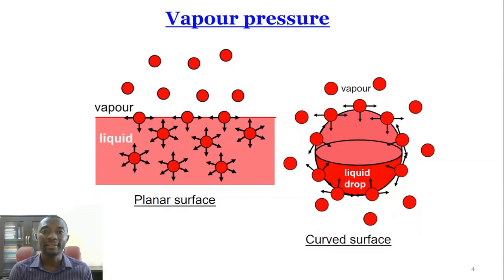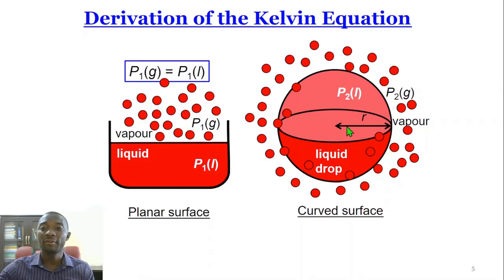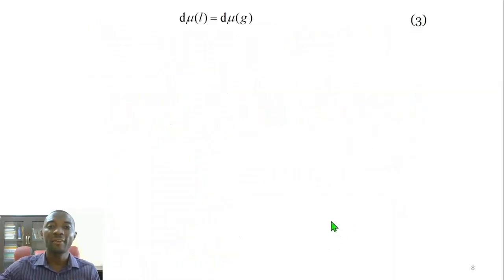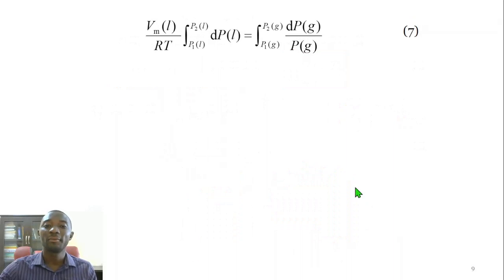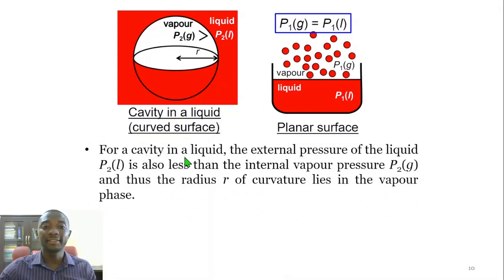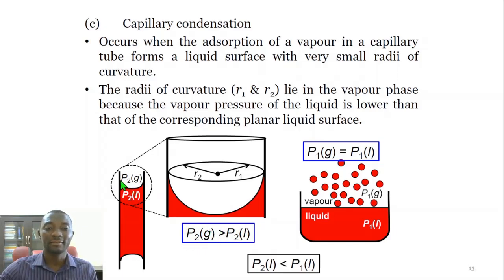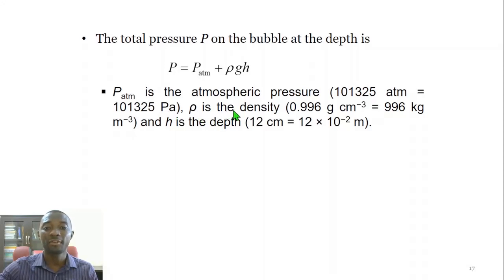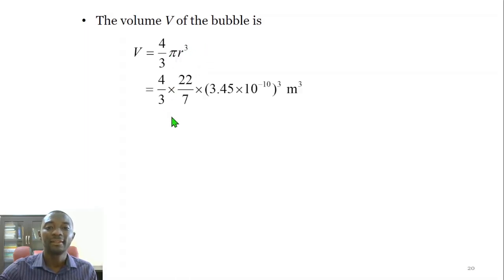Simple derivation of the Kelvin equation#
The kelvin equation is derived using a simple approach and a numerical question that requires the use of the Kelvin equation is solved.